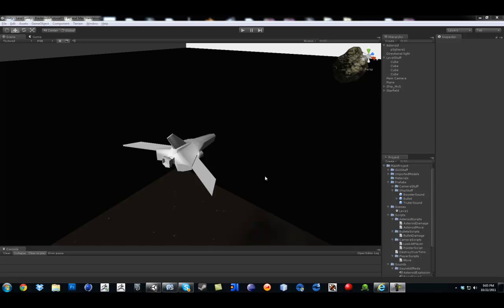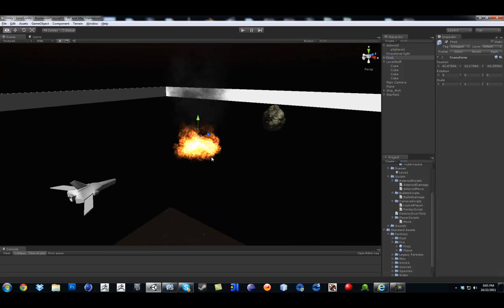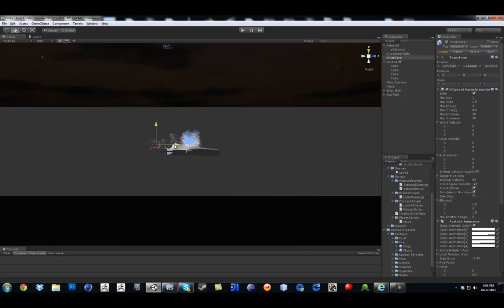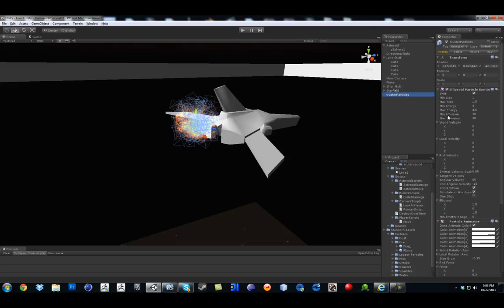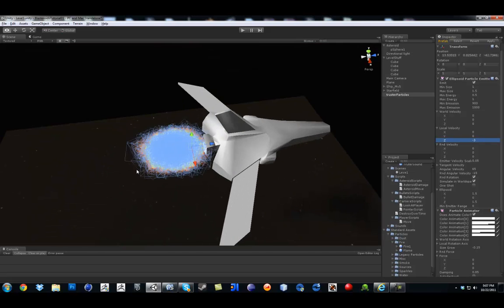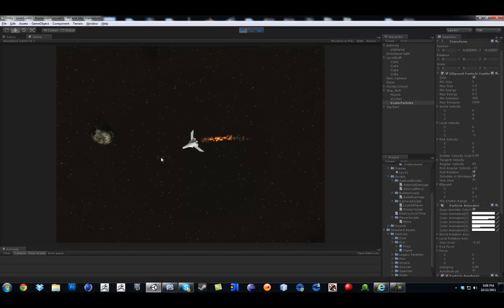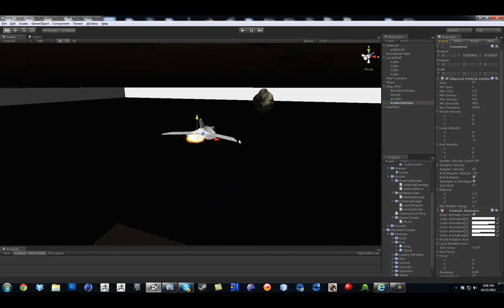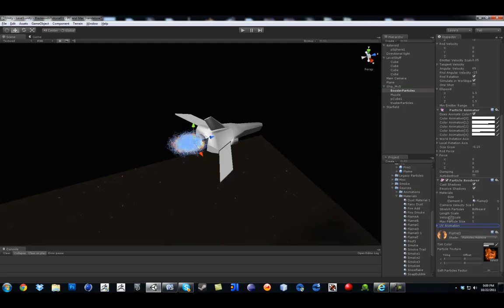Unity3dc#Blasteroids(020)Setting up our trusters particles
try to only have one particle system per truster, later on this could be changeable